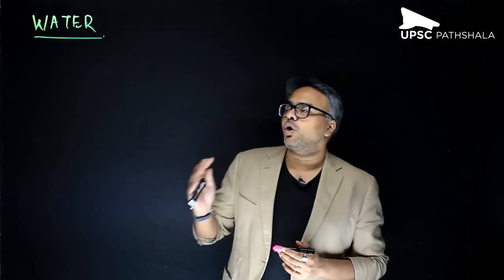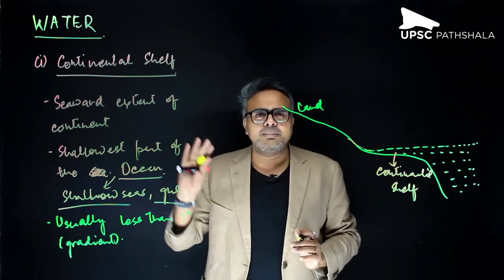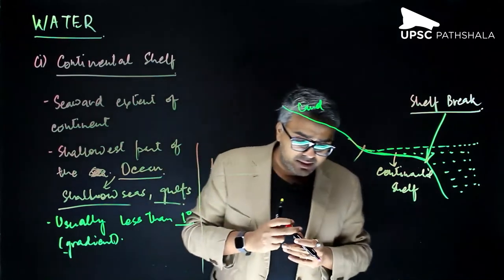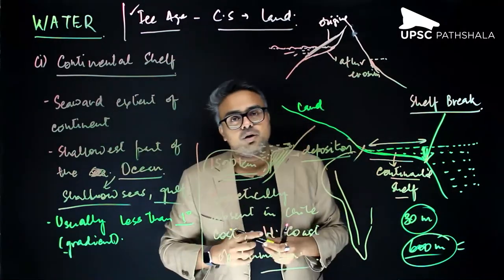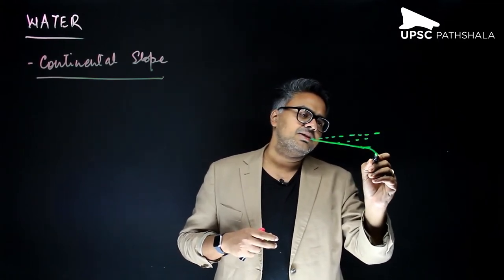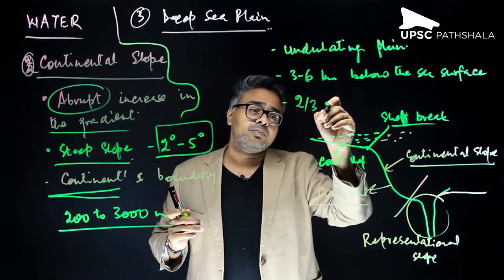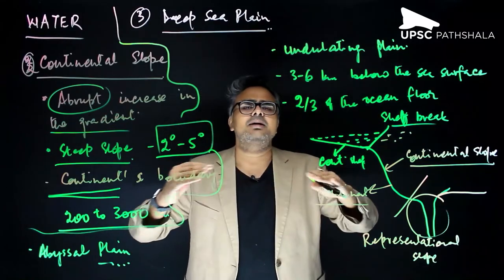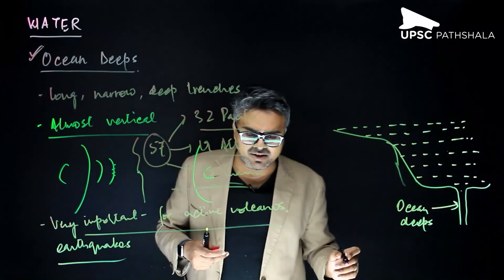Video Lecture on | Water Part 2 | UPSC Pathshala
UPSC Pathshala provides the best online coaching for Civil Services Exam preparation. To ensure success in the UPSC exam, get enrolled in our program and study with a personal mentor. Try out a free demo session with one of our mentors to understand how UPSC Pathshala is the perfect destination for your UPSC CSE preparation!

UPSC Pathshala conducts regular LIVE classes for UPSC aspirants wherein the top mentors teach theory, general studies, current affairs, past question papers, doubt solving and discussion sessions on IAS Prelims Exam (GS & CSAT), Main Exam (GS Papers), Essay, Interview & Current Affairs.

Learn how UPSC Pathshala can make a difference in your preparation for Civil Services Examination. Get started by registering for an online class session

►Download our UPSC Pathshala App to book a free demo class now and continue your UPSC CSE preparation anywhere anytime

Happy Learning!